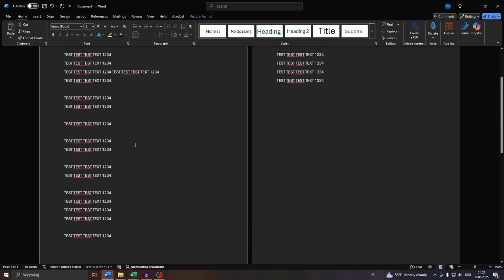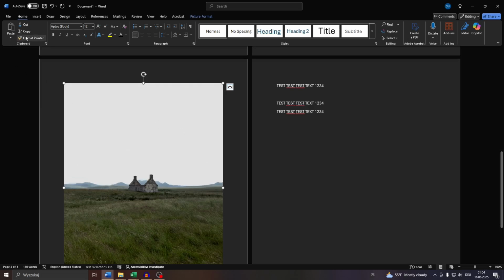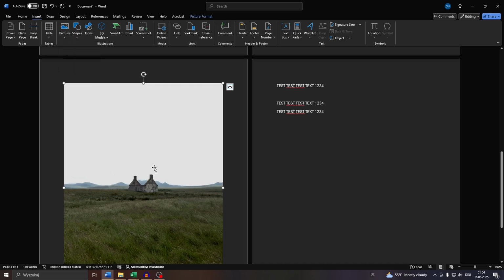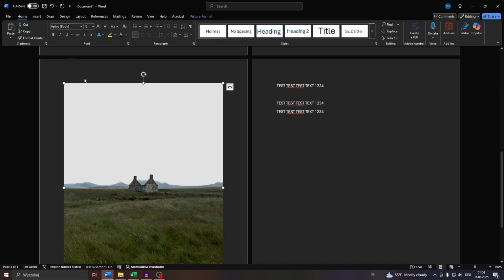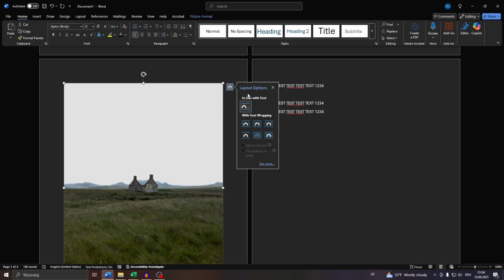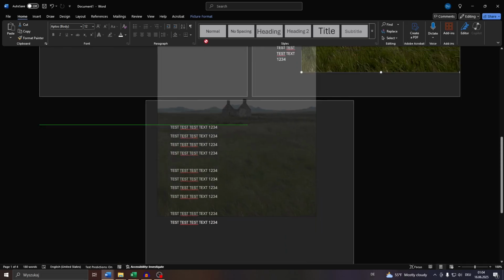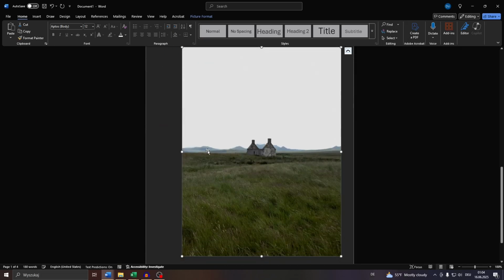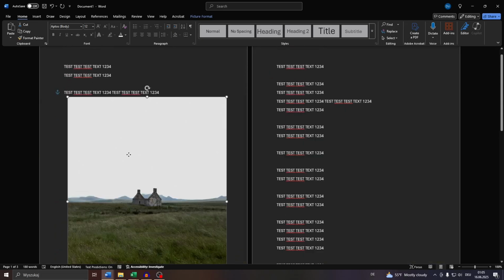How to Move Image Freely in Microsoft Word — Step by Step Word Tutorial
In this tutorial, we show how to move images freely in Microsoft Word for better layout control.

If you're interested in learning more about how to use Microsoft Word, you may learn how to find the word count on Word, too, in this tutorial